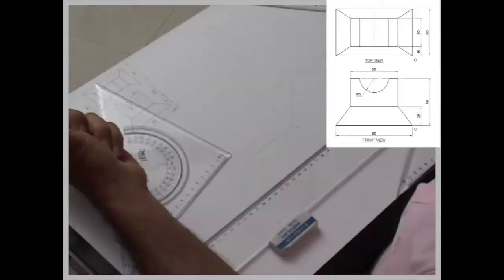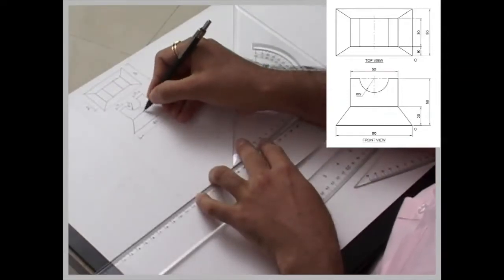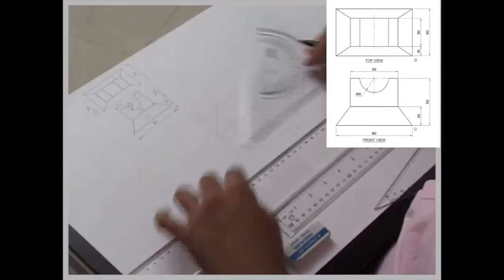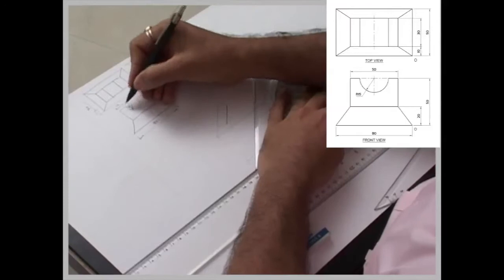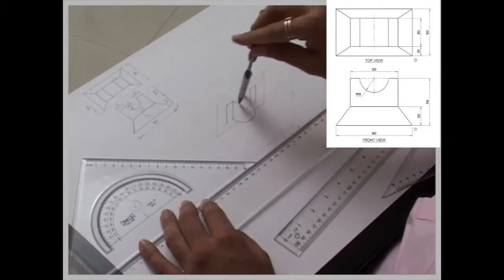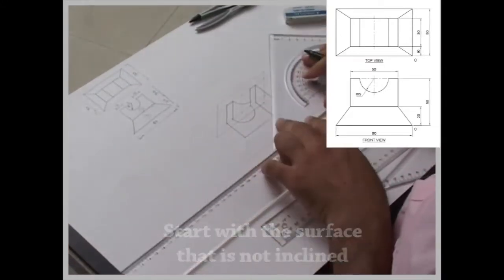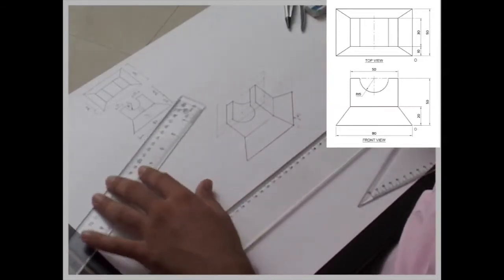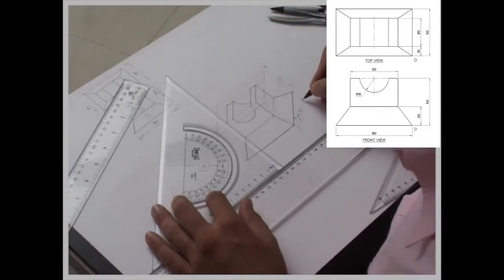Oblique views 5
Converting 2d into oblique drawings.